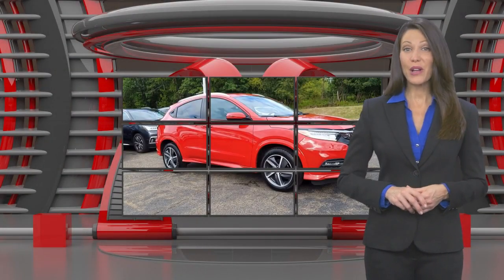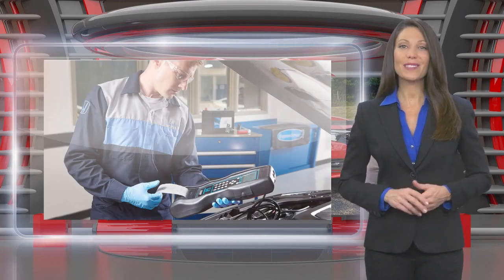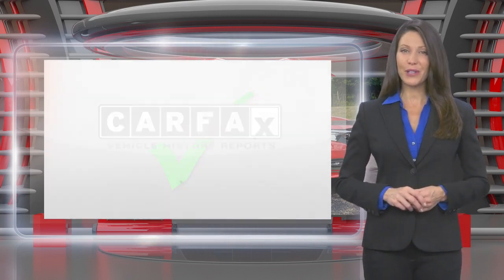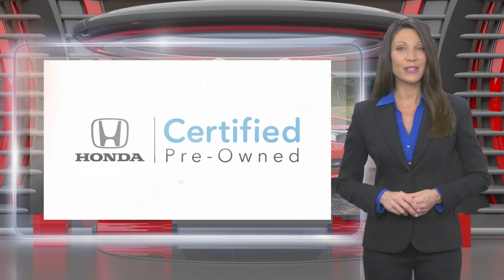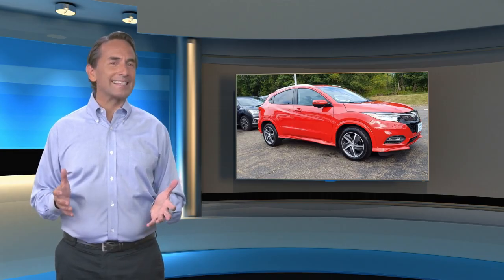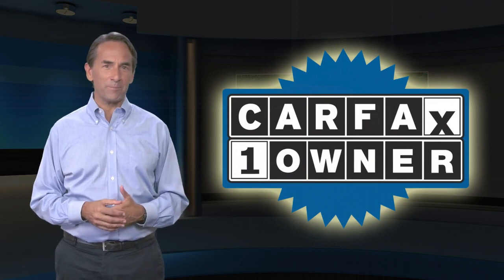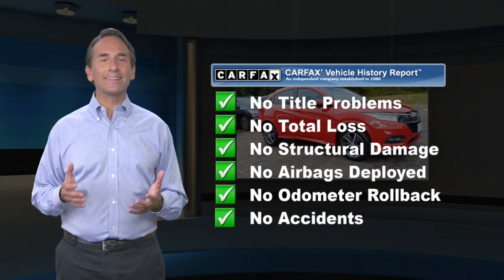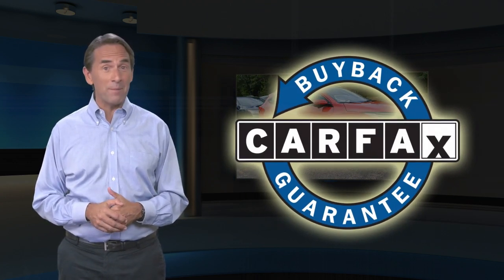Certified 2019 Honda HR-V Touring, Denville, NJ PC0259B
Joyce Honda

2019 Honda HR-V TouringHonda Details:* Vehicle History* Transferable Warranty* Limited Warranty: 12 Month/12,000 Mile (whichever comes first) after new car warranty expires or from certified purchase date (for HondaTrue Certified program), 60 Month/86,000 Mile (whichever comes first) from original in-service date, if purchased within new vehicle limited warranty period (for HondaTrue Certified+ program)* Powertrain Limited Warranty: 84 Month/100,000 Mile (whichever comes first) from original in-service date* 182 Point Inspection* Warranty Deductible: $0* Roadside Assistance for the duration of the Certified Pre-Owned Limited Warranty. Up to two complimentary oil changes within the first year of ownership. SiriusXM 90-Day Trial (for HondaTrue Certified+ program), Vehicles purchased within New Vehicle Limited Warranty period: extends New Vehicle Limited Warranty to 4 years*/48,000 miles*. Roadside Assistance for the duration of the Certified Pre-Owned Limited Warranty. Up to two complimentary oil changes within the first year of ownership. SiriusXM 90-Day Trial (for HondaTrue Certified program)* Roadside AssistanceAre you looking for a reliable used vehicle near your home in Randolph, NJ? Joyce Honda has what you are looking for. We offer a massive stock of used cars, trucks, minivans, SUVs, and crossovers on our used car lot, so you are sure to find one that is perfect for your lifestyle! You will find great deals on automobiles from the top automotive manufacturers. Shop our used car inventory online or come in today to test-drive a top-quality pre-owned vehicle at Joyce Honda.

[RLVID:9176:80540274f3865853:c50e69596ec9a2ec:1]